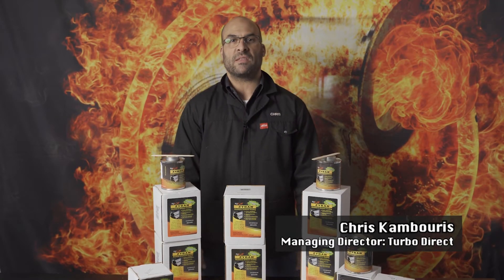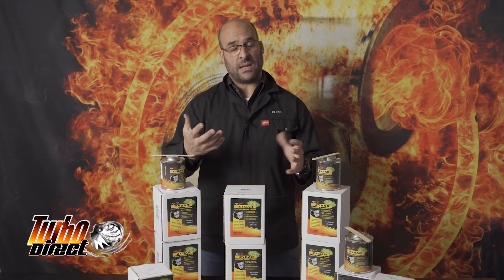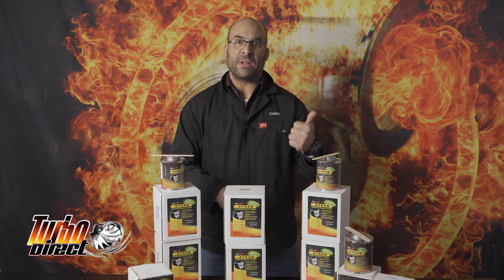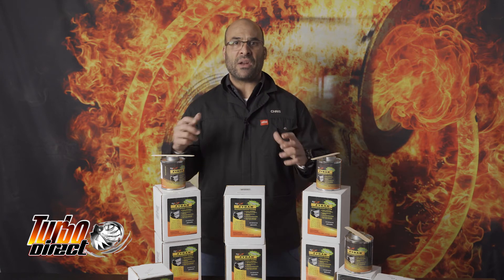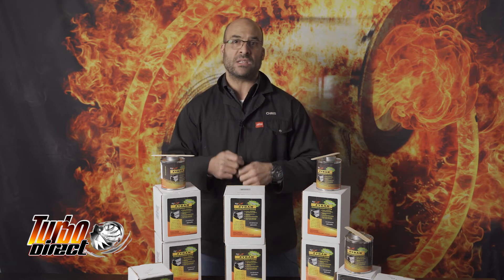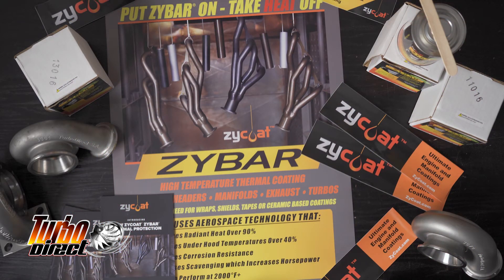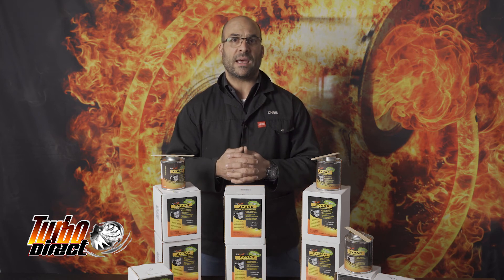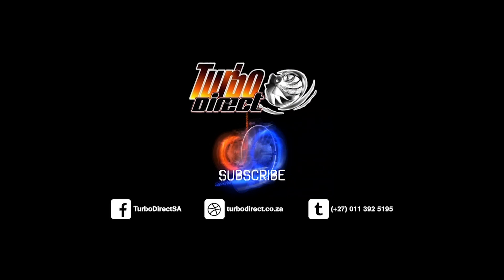Next level Aerospace coatings - intro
Hey everybody, this is a quick intro and teaser on the next great product which we will be launching soon. The in-depth information, facts, test results and more are still to come in the next videos which we will publish soon enough Needless to say that all TurboDirect S.A products will be supplied with this coating as standard in which will further raise the bar and set us further apart from the rest of the products available. Enjoy